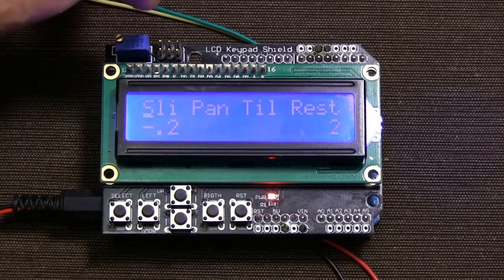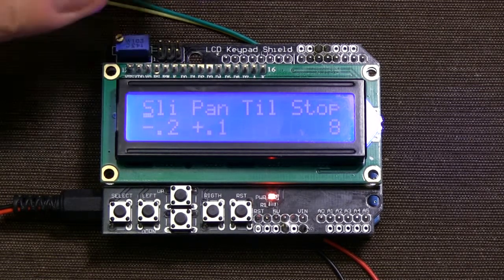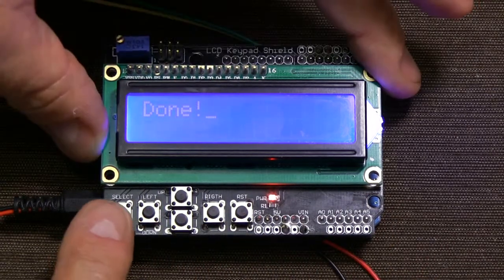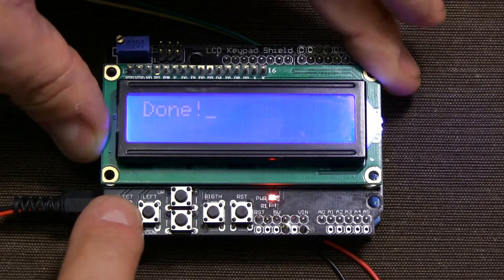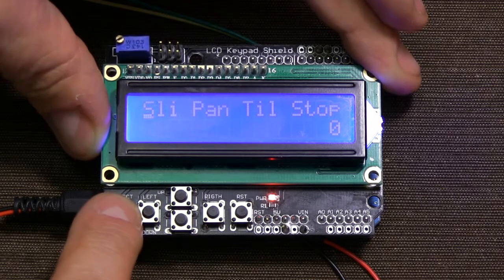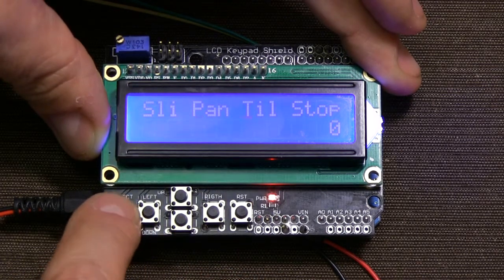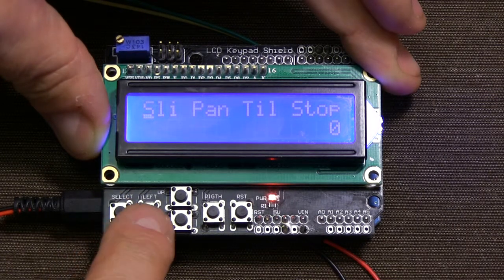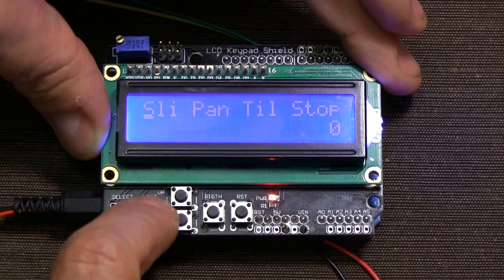Automated Video Slider with Pan/Tilt Head - User Interface Demo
Arduino controller for video slide/pan/tilter.
LCD keypad 1602 shield for user interface.